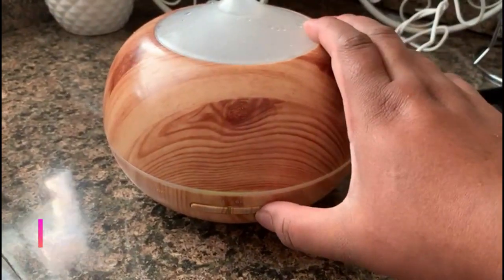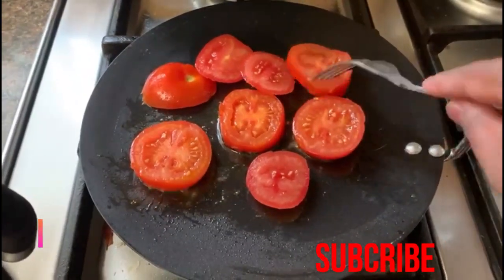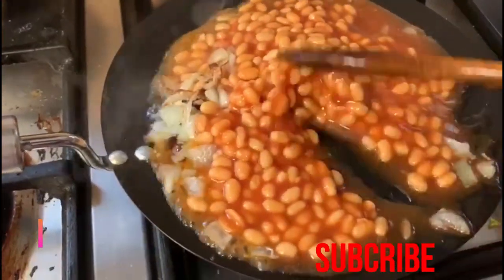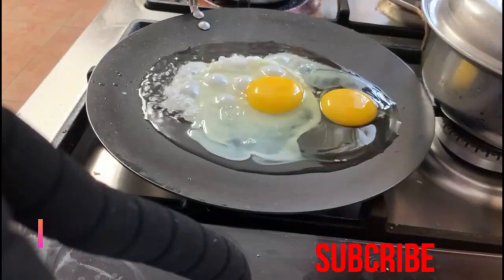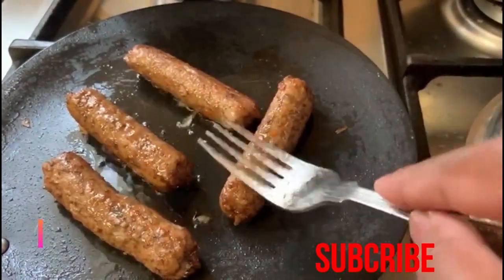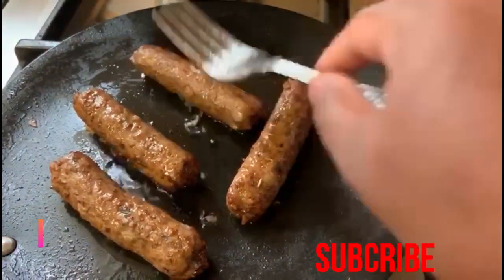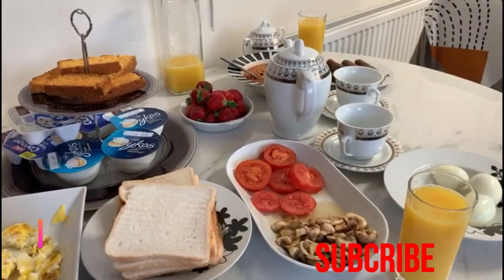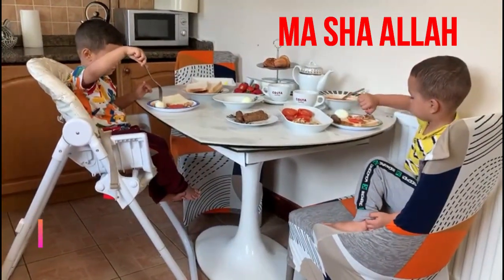HOW TO MAKE A ENGLISH FULL BREAKFAST 2020. English breakfast recipe. Breakfast recipe 2020.Vlog-5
Assalamualikum Hope you guys are doing well. Today vlog is interesting. This vlog is all about HOW TO MAKE A ENGLISH FULL BREAKFAST.